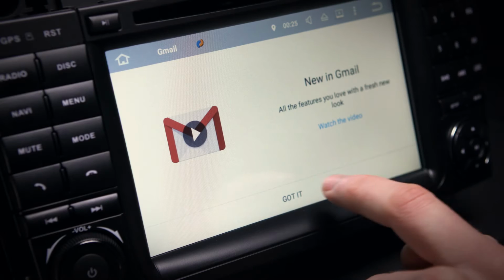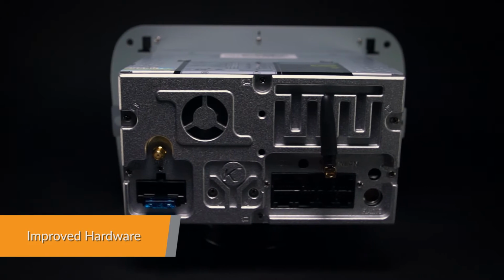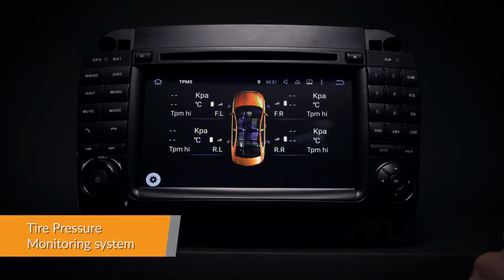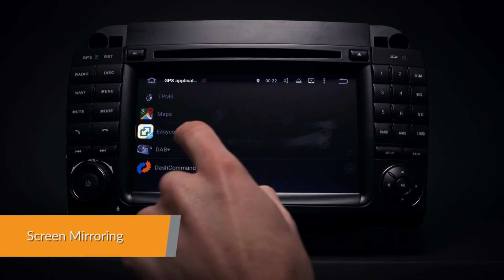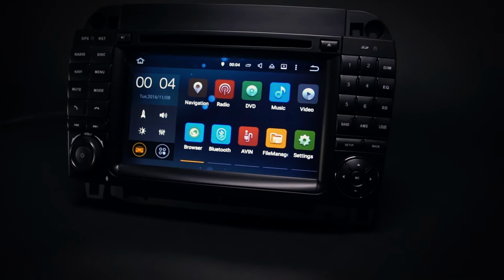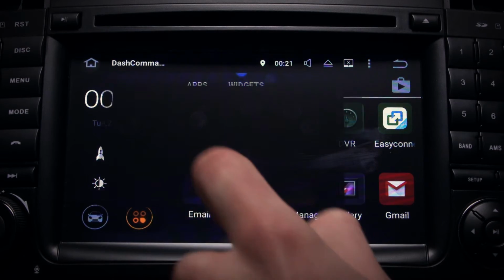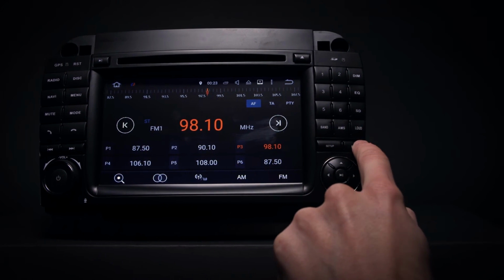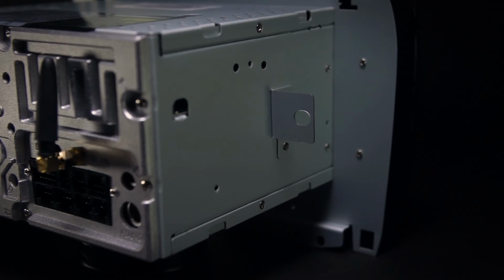XTRONS PF75M220A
7" Android 5.1 Lollipop 64 Bit Quad Core Car DVD Player with Screen Mirroring Function & OBD2 for Mercedes-Benz
Multi-touch Screen / 1024*600 / 1080P / Built-in DAB+ Tuner / Dual Channel CANbus

•Applicable Models & Years
Mercedes-Benz S-W220 / S280 / S320 / S350 / S400 / S430 / S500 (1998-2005)
Although we have made every effort to ensure this item will be compatible with the listed vehicles, due to year breaks please ensure you have the correct shape / style OEM unit before purchasing.
Attention: Please be advised if your vehicle has a Fiber Optic sound system, and you want to retain the original sound system of your vehicle, an additional adapter will be required.
If your vehicle is one of the following models, Mercedes-Benz S (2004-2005), and you want to enjoy the high-quality original sound system in your vehicle, XTRONS FOB01 is compatible.

•Size:
Head Unit: 178*150*100mm
Face Panel: 225 (Top)*241(Below)*45*124mm

•Accessories:
3 x ISO Wiring Harness
2 x RCA Cables
1 x USB Cable (3G)
1 x USB Cable (Rear)
1 x Radio Adapter Cable
1 x GPS Antenna
1 x CANbus Box
1 x External Microphone Cable
1 x User Manual
2 x Wooden Fascia Panels

Product In The Video: XTRONS PF75M220A